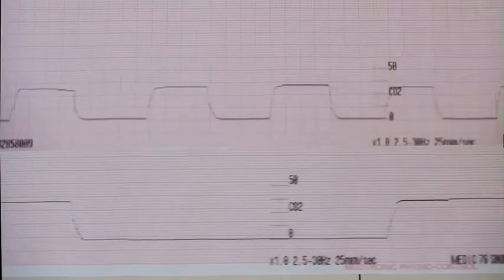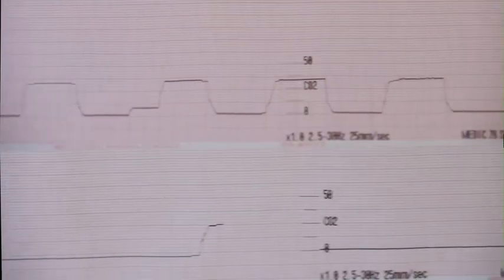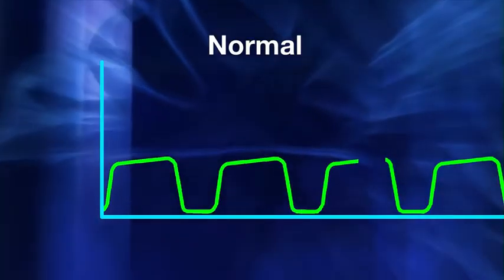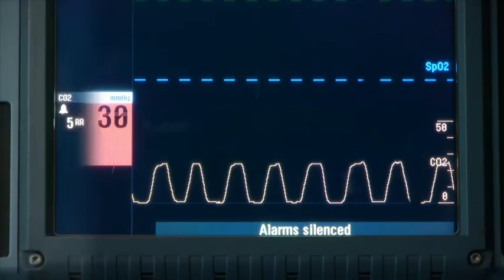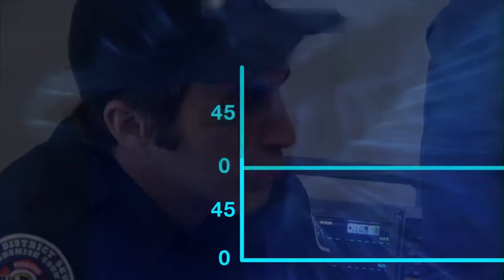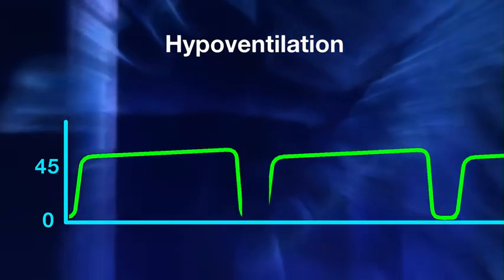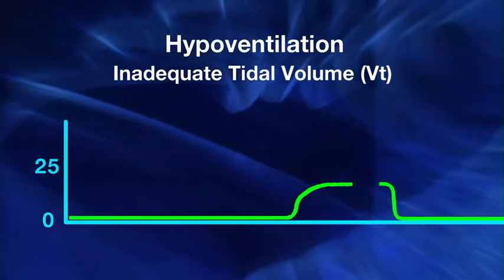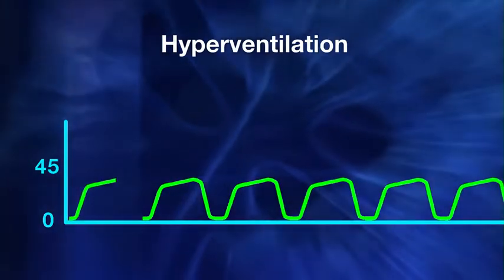Capnography Waveforms Normal vs Abnormal 4